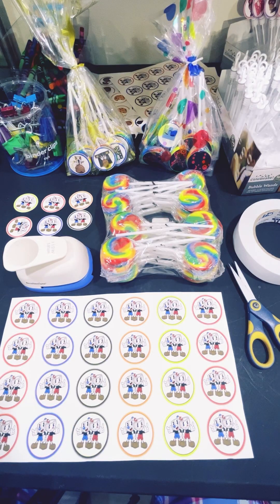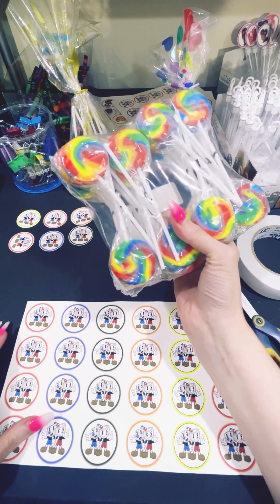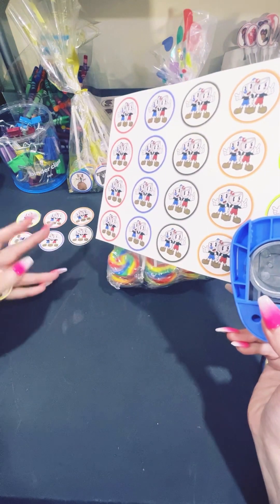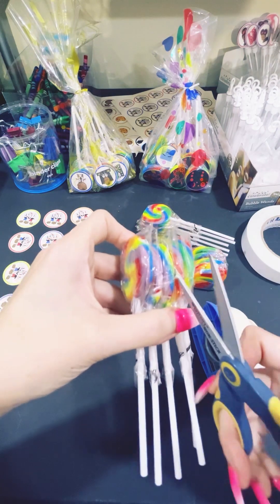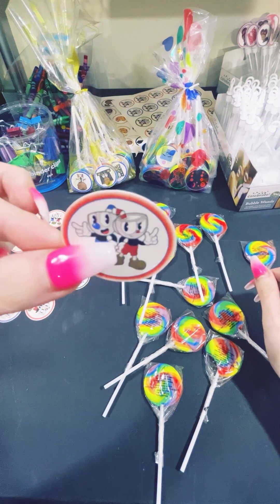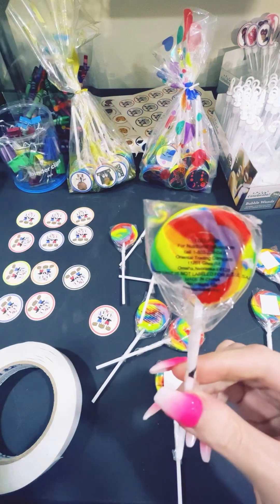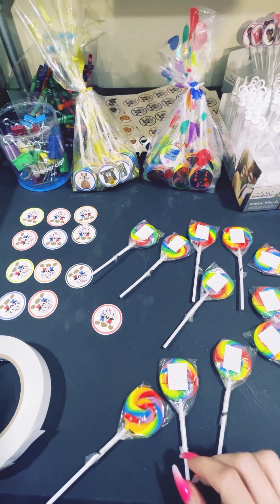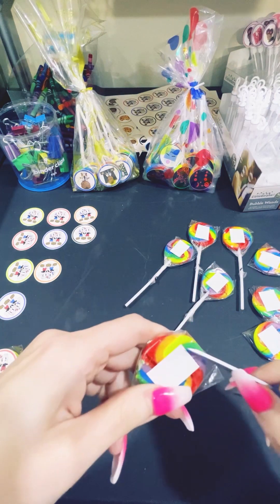How to create lollipop party theme custom style!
& To create your own Custom Party Supplies!

Come follow me on all social media Platforms @flosbounce

Hey Party-Goers! What's Poppin!

On all Social Media Platforms
Every 1000 followers Custom Party Package! Come Follow!!!

For Custom Party Supplies and decor!

Parties for the less fortunate!